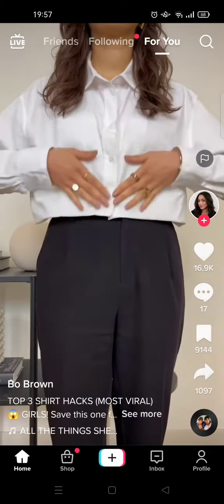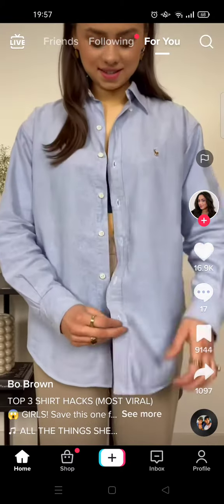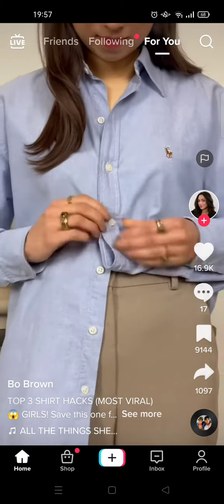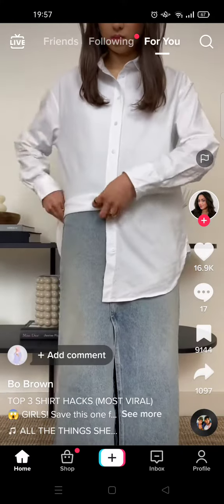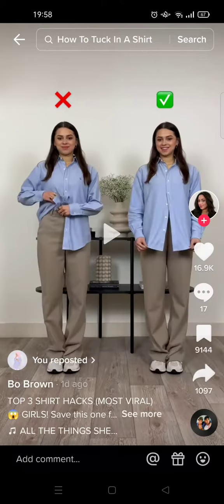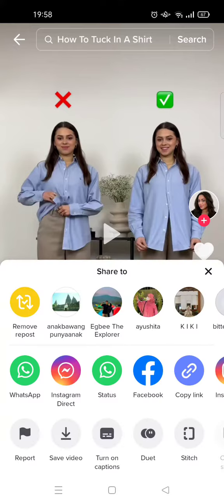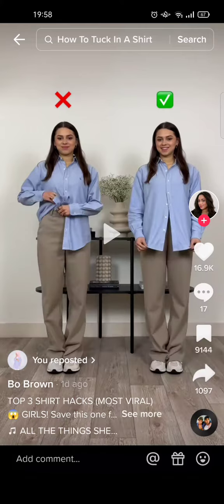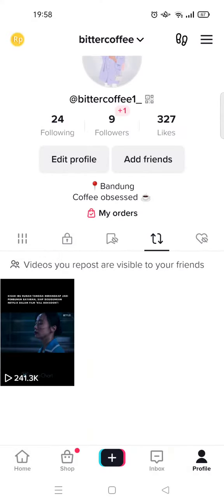How Can You Easily Remove Videos You Reposted on TikTok from Your Profile? TikTok Tutorial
Here's how you can delete a TikTok video you reposted from your profile